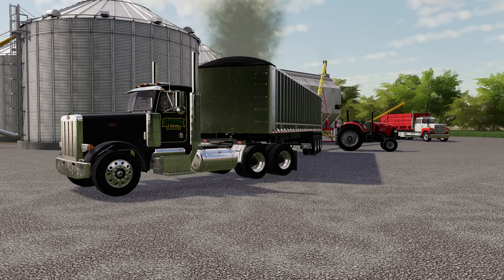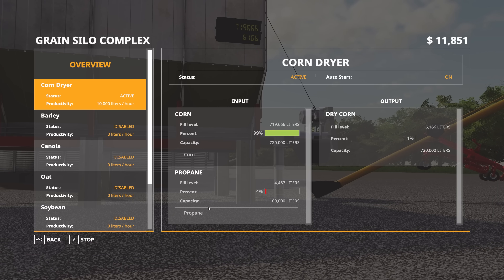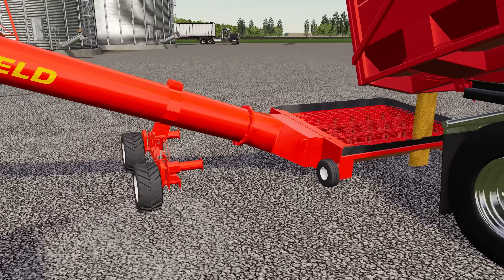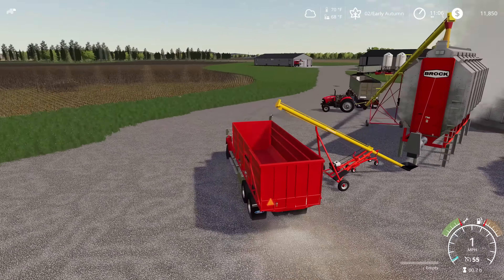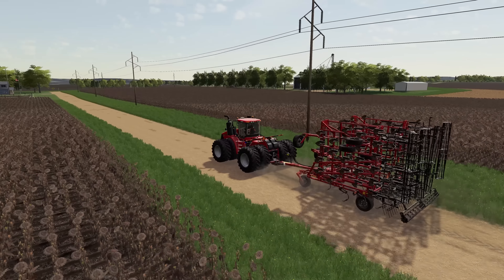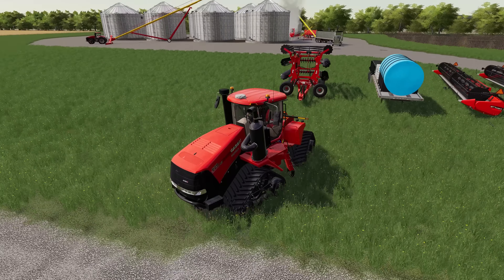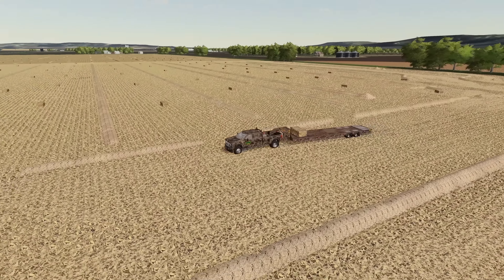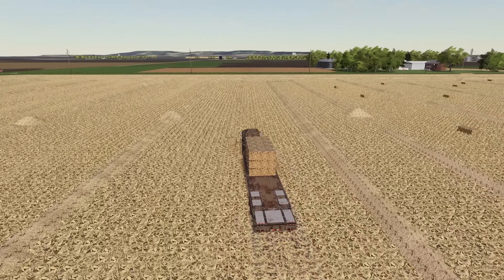Why are there so many bales?!?! - Lincoln Creek Nebraska - Episode 21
Trying to finish our baling and tillage! - Lincoln Creek Nebraska - Episode 21

Lincoln Creek converted by MRG Mapping is one of the most anticipated maps for Farming Simulator 19!